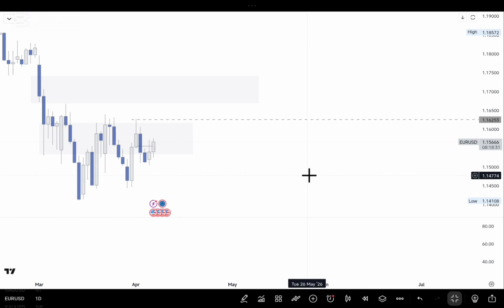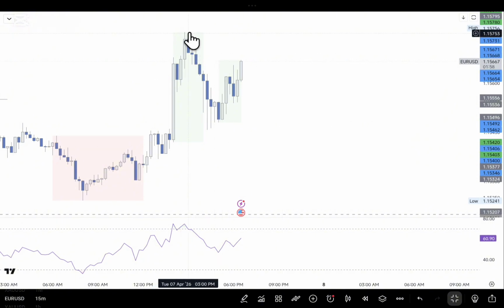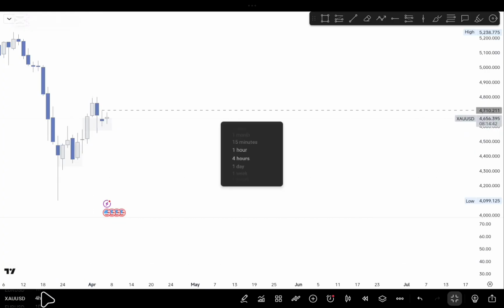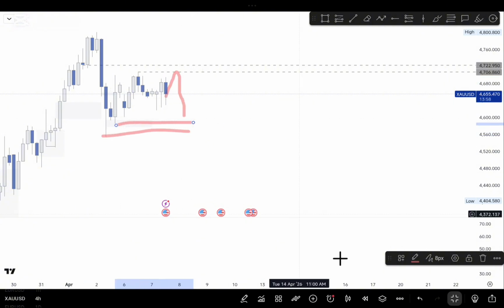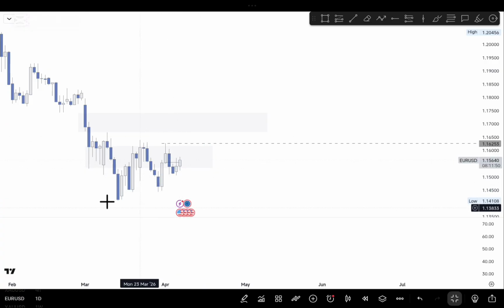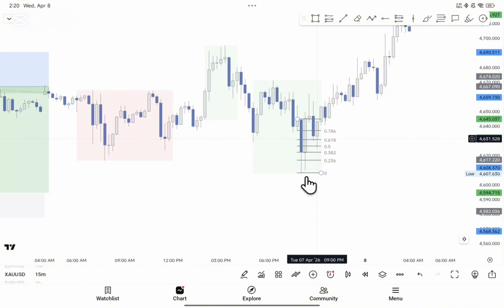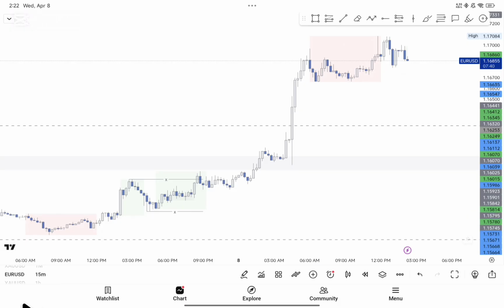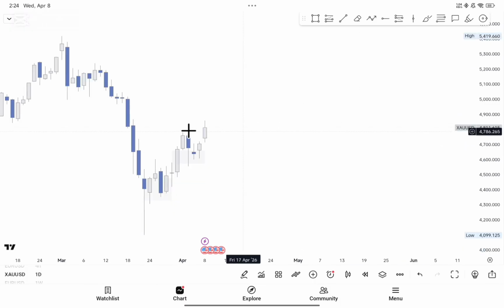Stayed side line in confusion | road to get funded Trading day 45 | EU, XU